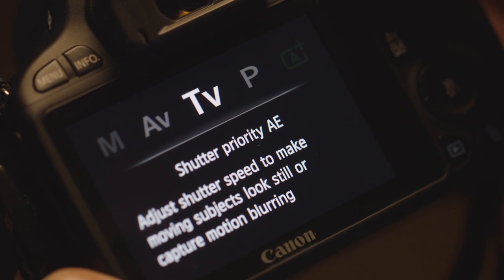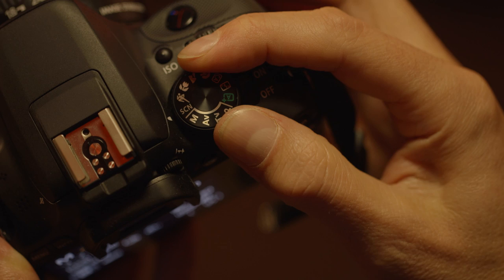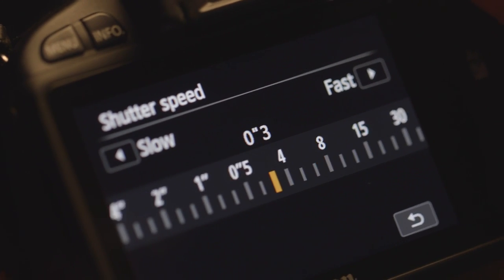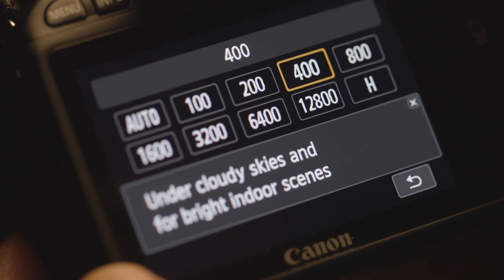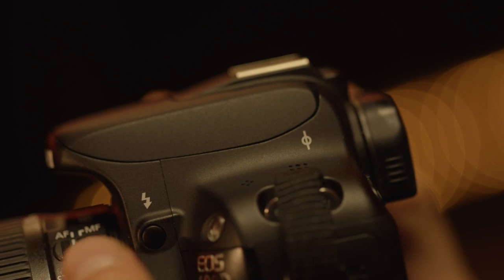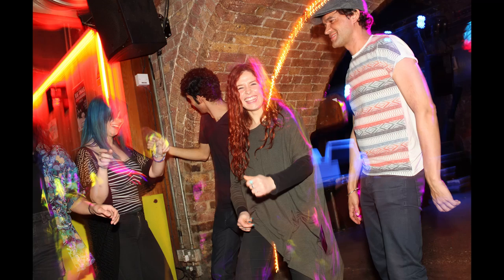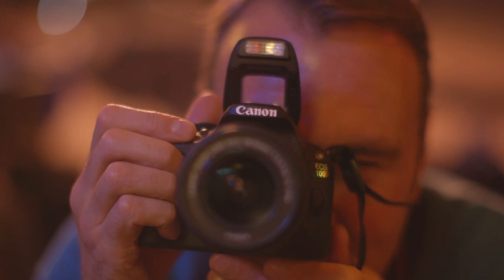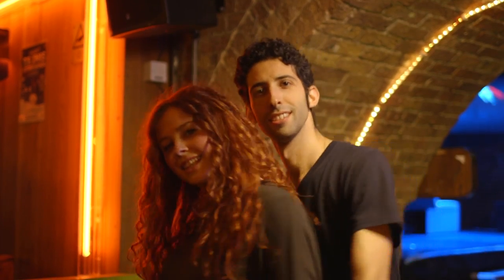Using flash - slow sync photography technique - Canon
Getty Photographer Peter Dench describes how to use the Slow Sync flash technique to add more movement to your pictures in low light environments.